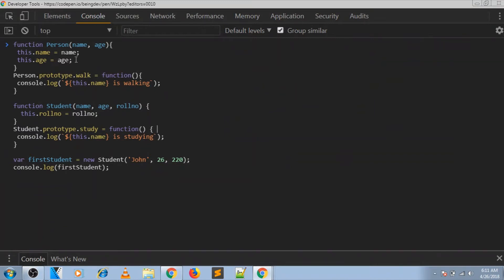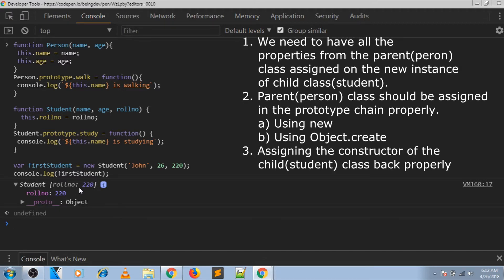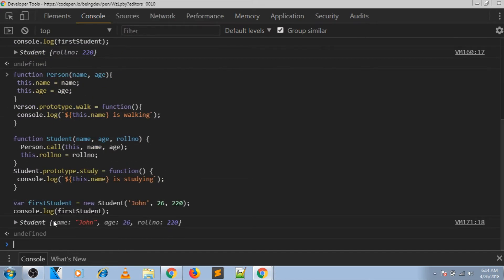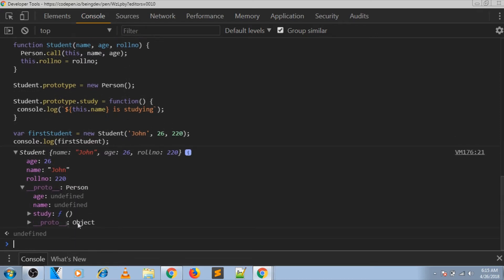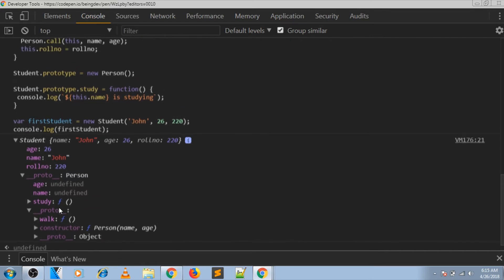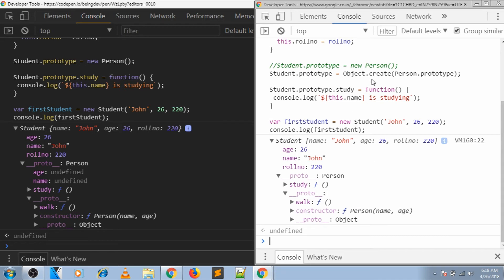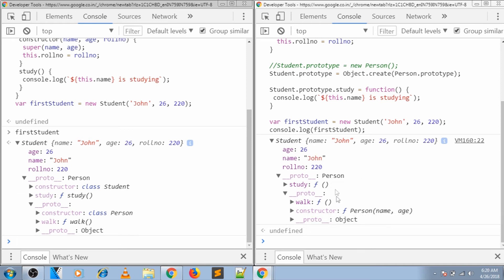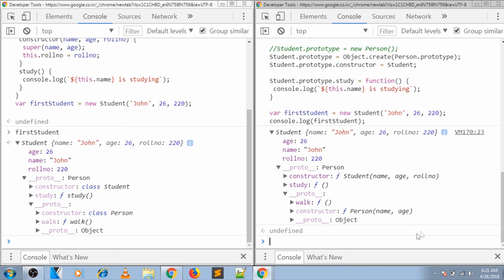Prototypal Inheritance in js - new VS. object.create VS. es6 inheritance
all the stuff involved in achieving prototypal inheritance. like getting the parent properties, assigning the orginal constructor back and what is the best way to assign the prototype chain.

Recommended videos
1. Classes not added in ES6 --- ES6 class structure

Comment your views, suggestions, improvements or doubts.